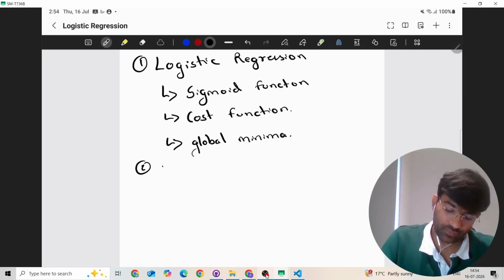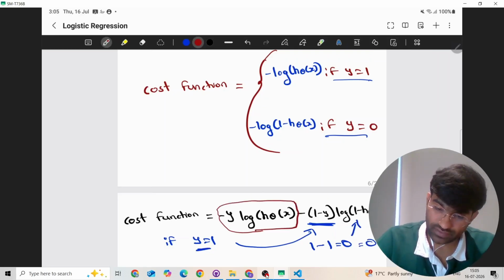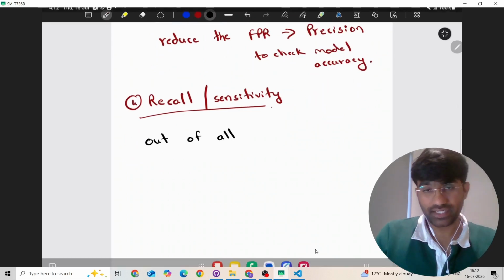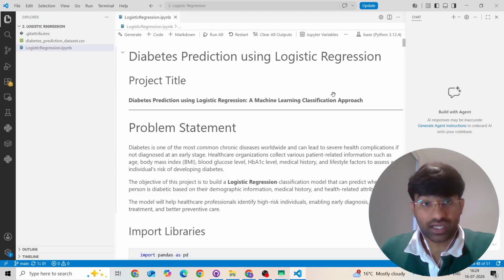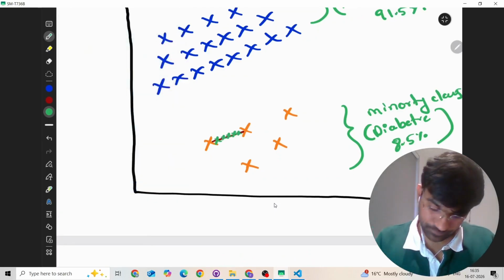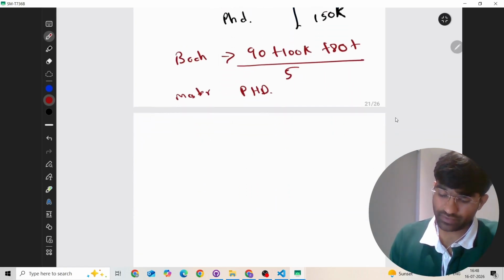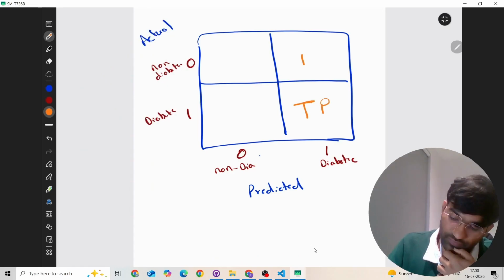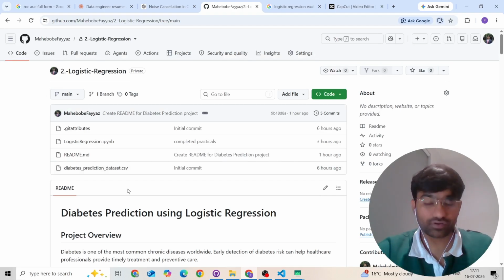Logistic Regression | Theory + Practical Implementation | ROC, AUC, Precision, Recall, F1 Score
Learn Logistic Regression from Scratch with both Theory and Practical Implementation in Python.

In this video, we cover the complete Logistic Regression workflow including Sigmoid Function, Cost Function, Confusion Matrix, Precision, Recall, F1 Score, ROC-AUC Curve, Handling Imbalanced Data using SMOTE, Categorical Encoding, and a real-world Diabetes Prediction Machine Learning Project.

00:00 Introduction
05:04 Sigmoid Function
09:45 Cost Function
15:30 Performance Matrix
18:20 Precision
23:20 Recall
29:20 F1 Score
30:00 ROC Curve & AUC
35:10 Diabetes Prediction Project
40:38 Handling Imbalanced Data (SMOTE)
49:00 Categorical Data Encoding